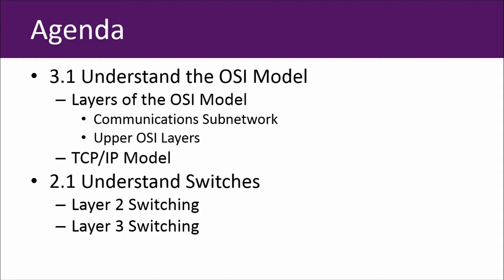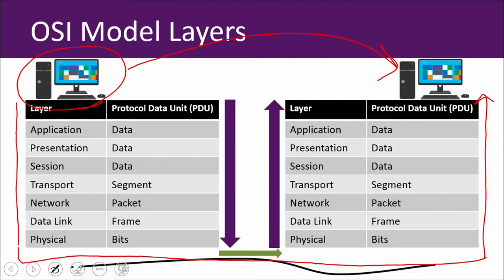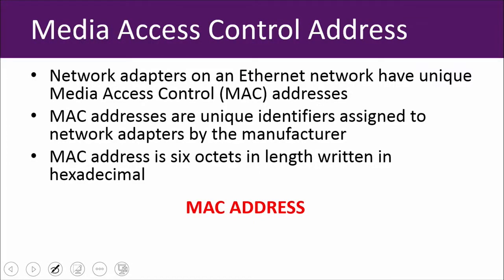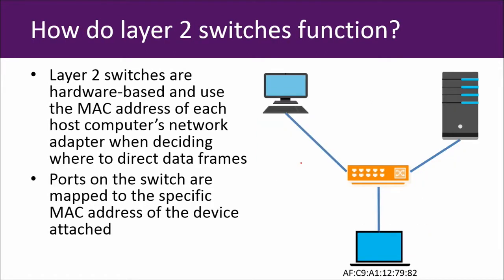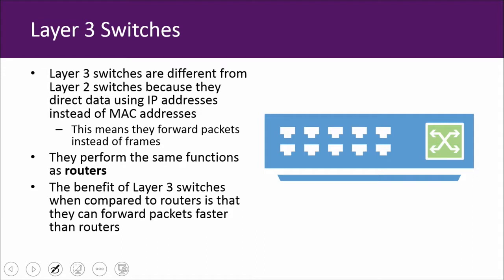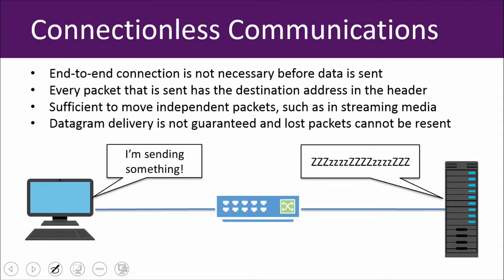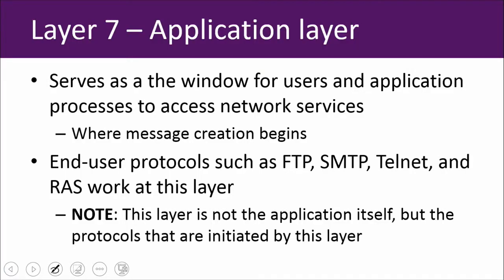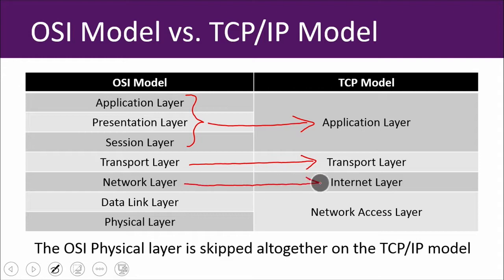Module 3 Defining Networks with the OSI Model